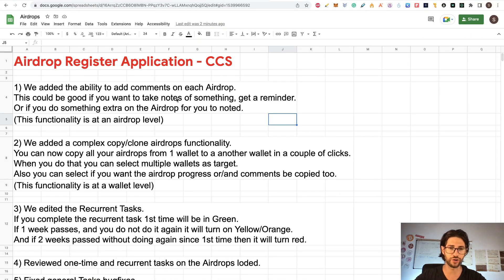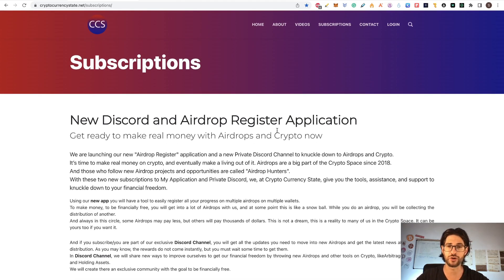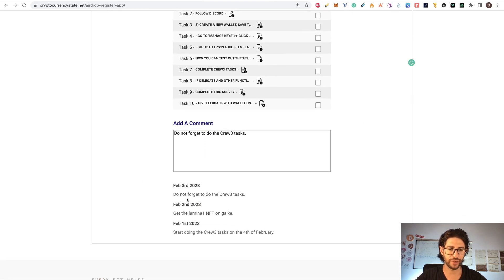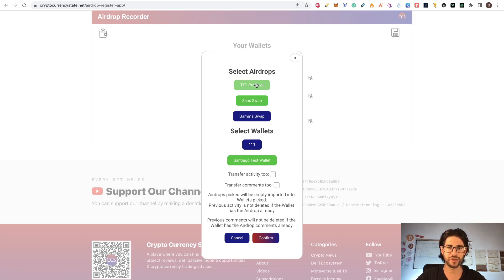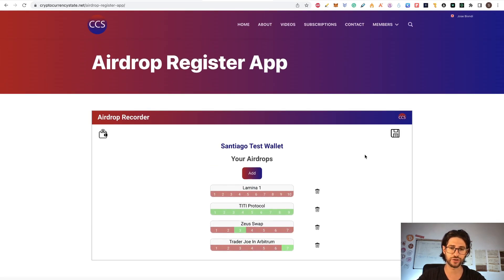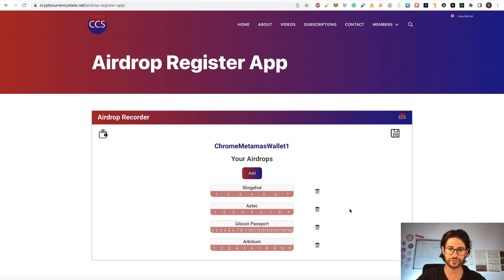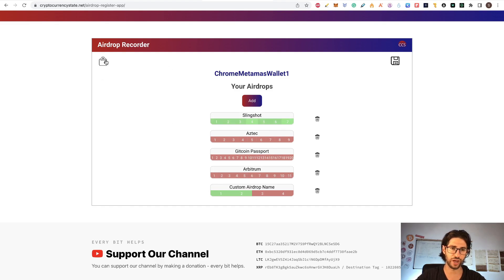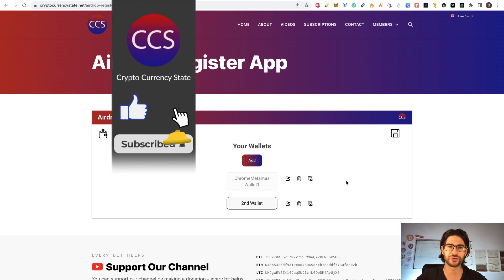💥 Airdrop Register Application 💥 New Features and Updates 🚀 EASY AIRDROP APP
Today, I will show you the last features and updates we added to our Airdrop Register Application on Crypto Currency State. We have more than 100 users already enjoying the airdrop application. And we did updates based on their feedback. So in this video, we go 1 by 1 all the Updates we did to the app in the last month. Also, I will cover and review again quickly How the Airdrop Register App works, and why can take you to the next level.

💎 BTC - 15C27aa3S217M2V7S9PfRwQY2BLNCSe5D6
💎 ETH - 0xbc5320df931ec8d4d069d5cb7c4ddf7730faae2b
💎 LTC - LKJgwEV5Z414JaqSbJ1ciN6DpDMfAyUjX9

TIMESTAMPS:
0:00​​​​​​​​​​​​​​​​​​​​​​​​​​ Video topic: Airdrop Register Application - New Features and Updates
1:51 Intro Crypto Currency State
2:01 What you will see in this Video
3:30 Check my Airdrop Organizer
4:12 Airdrop Register Application New Features and Updates - Step by Step
4:14 Update 1 - Add comments on the Airdrops
6: 48 Update 2 - Copy-Clone Airdrops Cross Wallet
9:27 Update 3 - Color heat map on Recurrent Tasks
11:01 Updates 4 - 5 Tasks condition and general fixes
11:46 Airdrop Register Application - Quick Tour on How it Works